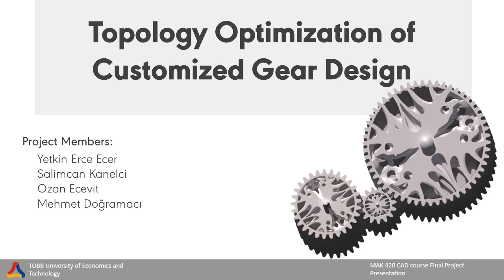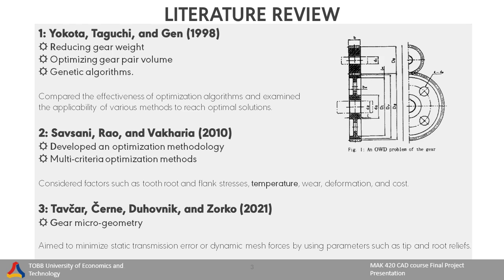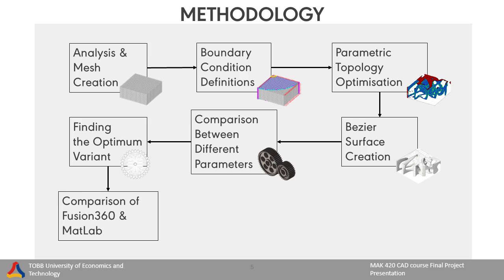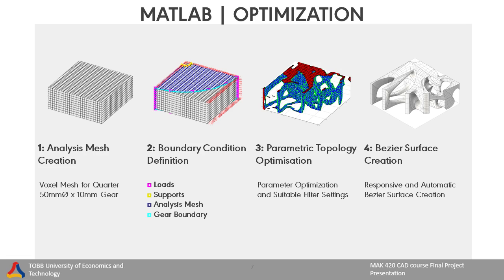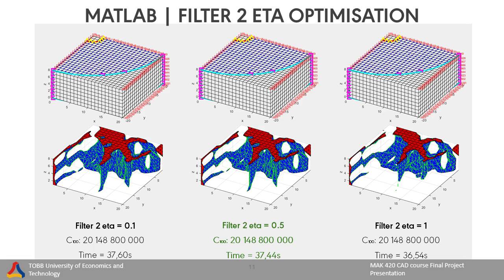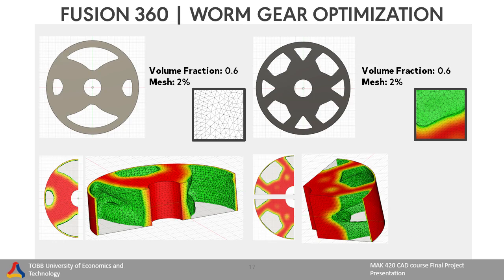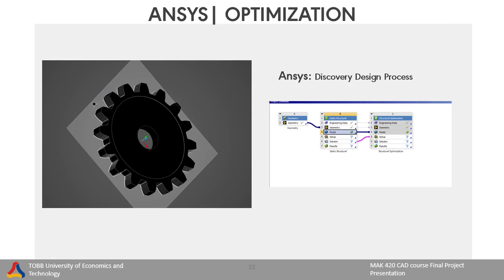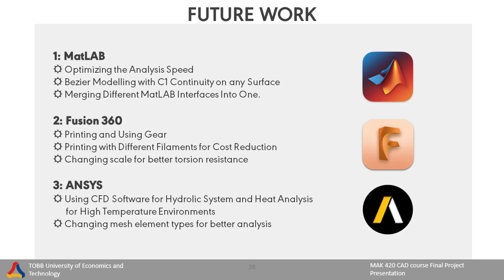Topology Optimization for Gear - Best Project 2024